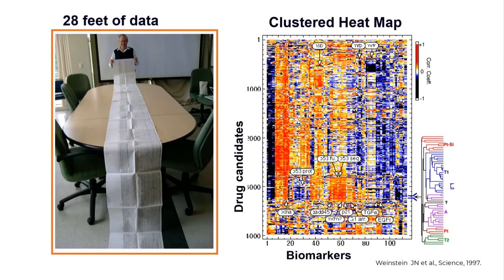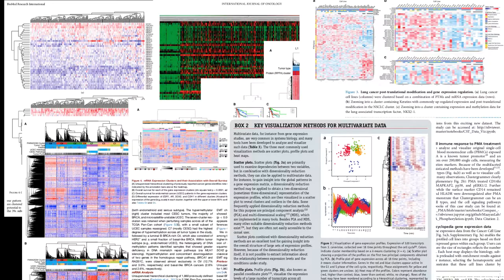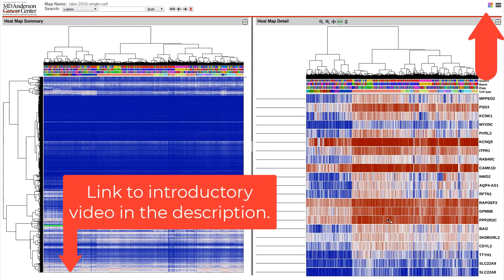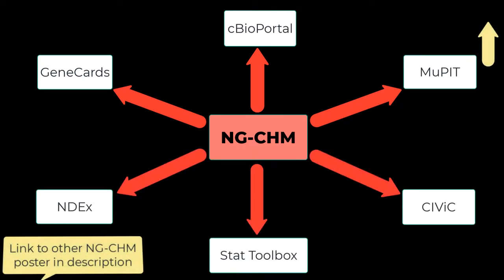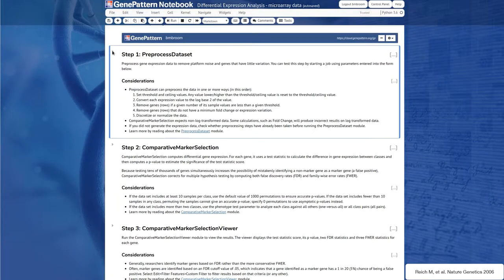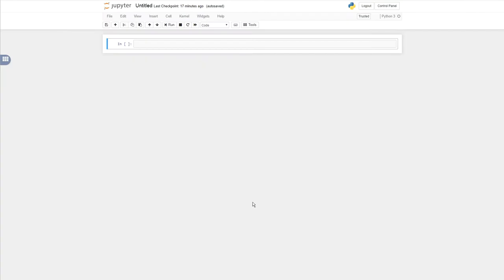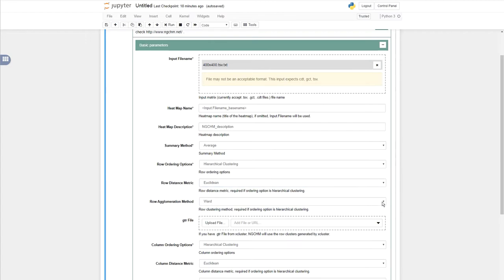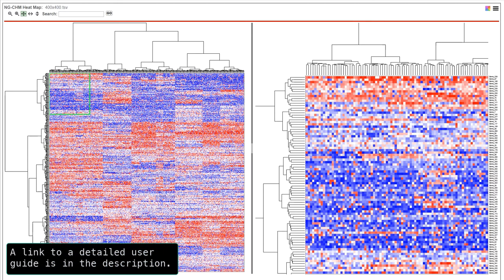Integration of Next-Generation Clustered Heat Maps and the GenePattern Notebook Environment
This is a video poster presented at the NIH Informatics Technology for Cancer Research (ITCR) Principal Investigator meeting, May 2020, that describes the integration of Next-Generation Clustered Heat Maps (NG-CHM) and the GenePattern Notebook Environment.

Authors: Jun Ma (1), Chris Wakefield (1), Mary Rohrdanz(1), James Melott (1), Michael C. Ryan (2), Mark Stucky (2), Rehan Akbani (1), John N. Weinstein (2), and Bradley M. Broom (2).
1. Department of Bioinformatics and Computational Biology, UT MD Anderson Cancer Center, Houston, TX, USA.
2. In Silico Solutions, Fairfax, VA, USA.

References:
Weinstein JN et al., Science, 1997.
Lake BB et al., Science, 2016.
Reich M et al., Nature Genetics, 2006.